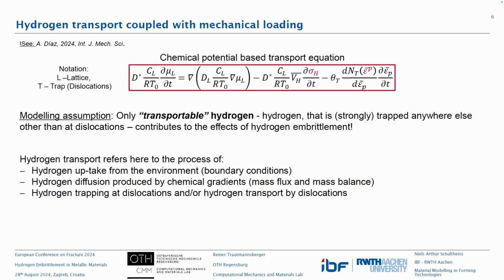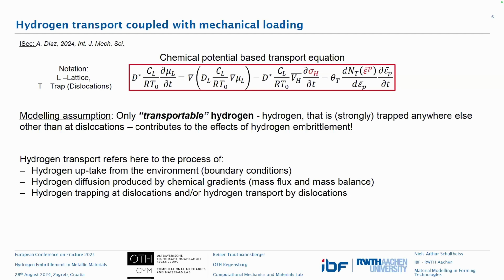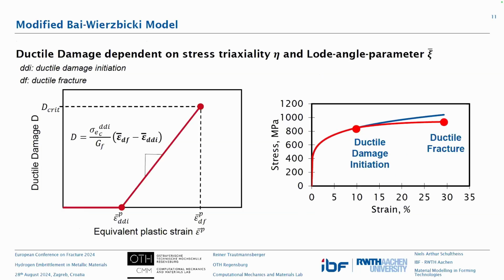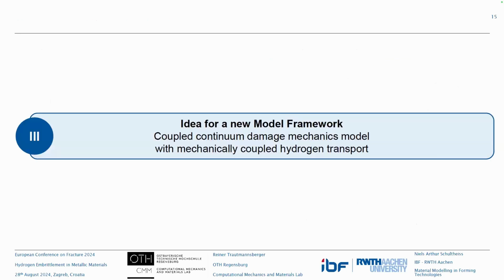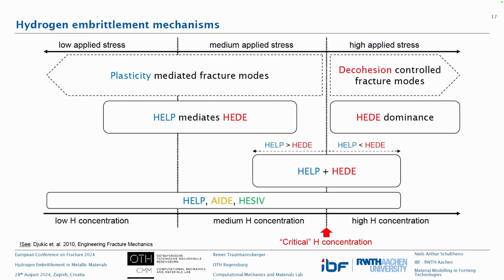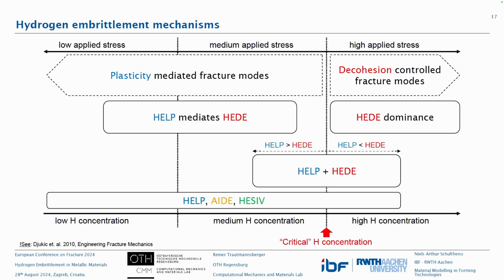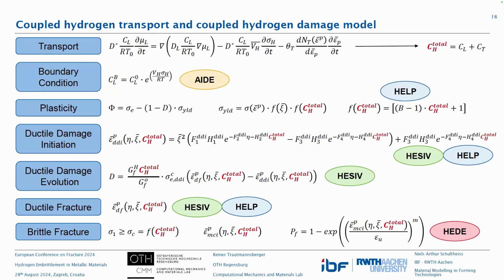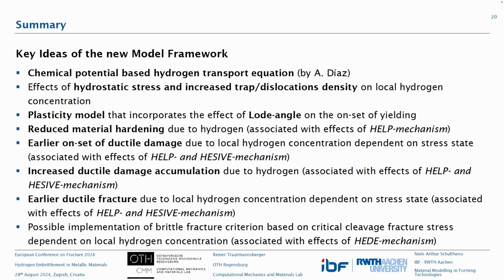NUMERICAL MODELLING AND EXPERIMENTAL CHARACTERIZATION OF HYDROGEN EMBRITTLEMENT OF PIPELINESTEEL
Schultheiss, Niels; Trautmannsberger, Reiner; Münstermann, Sebastian; Nonn, Aida